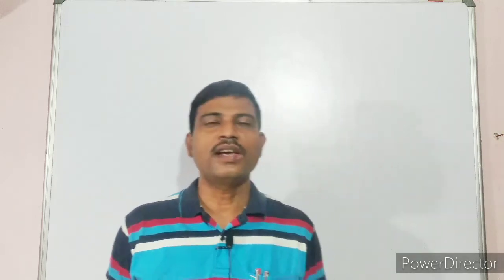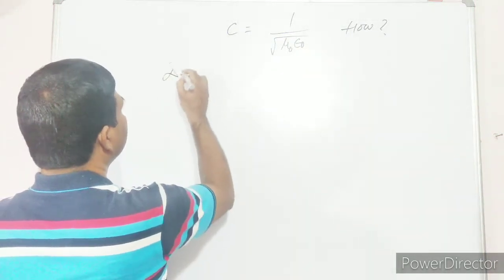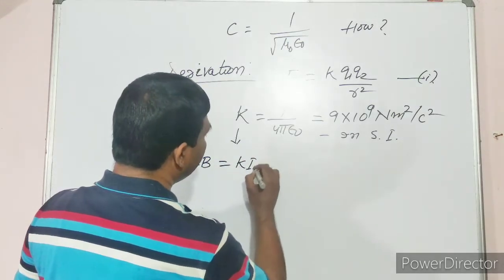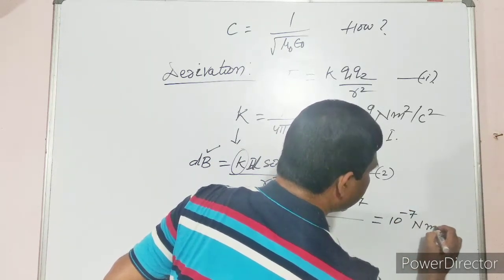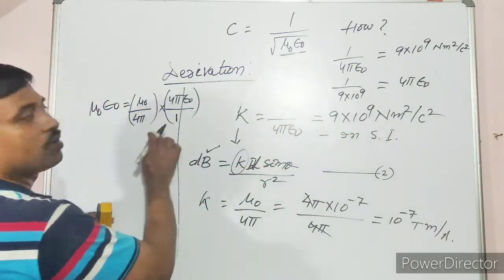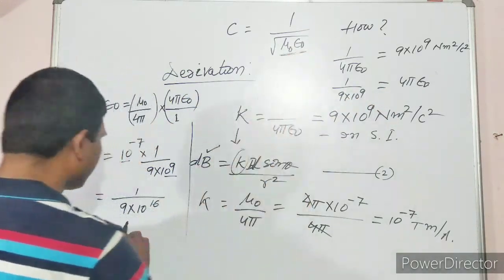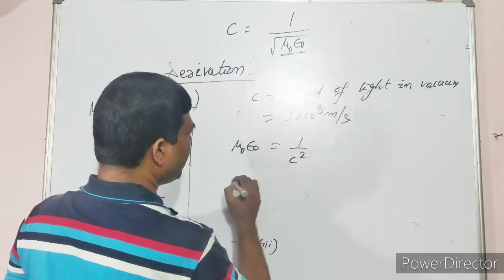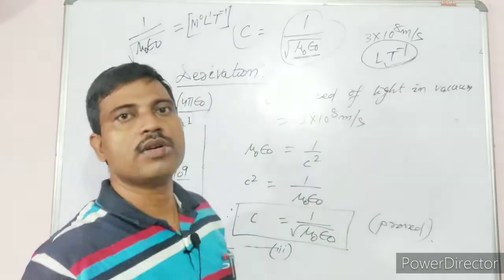Relation between Muon knaught , Epsilon knaught and Speed of light, XII-PHYSICS,CH.-4,mth100%NS SIR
Dear students,  here is a nice video based on CLASS-XII,Physics,MEC,CH.-4.The relation between muon knaught ,permeability in vacuum.
epsilon knaught , permittivity of free space.
Muon naught describes the magnetic characteristic of the wave and epsilon knaught describes electric characteristic of the wave.
 While u are going to prove or derive the above mentioned relation u must know Coulomb's Law if ELECTROSTATICS and BIOT-SAVART'S LAW.
It is very important relation Always learn by heart.

Content: Relation between c,moun naught and epsilon naught.
Unit-3
Chapter-4
Value: c =3,00000 km/sec, other values u know in previous videos
Dimension: M L T inverse

Nidhi Sahoo Sir
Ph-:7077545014